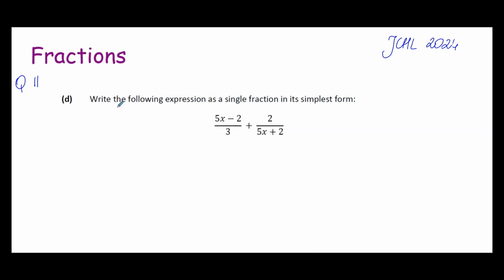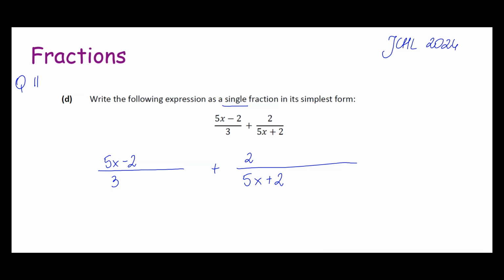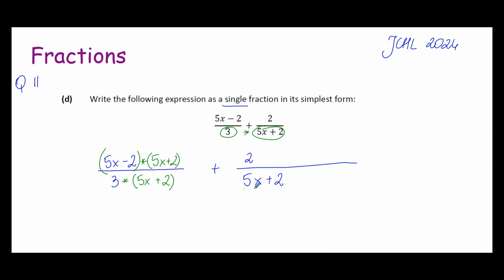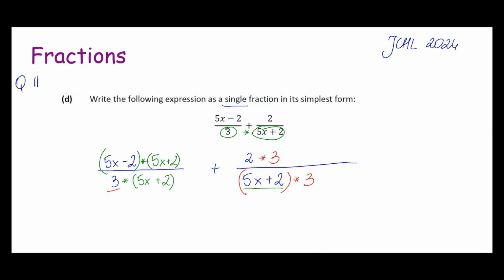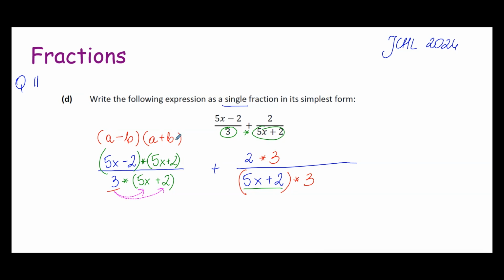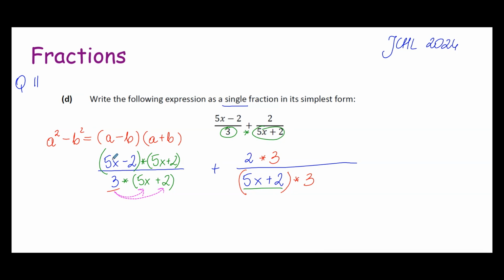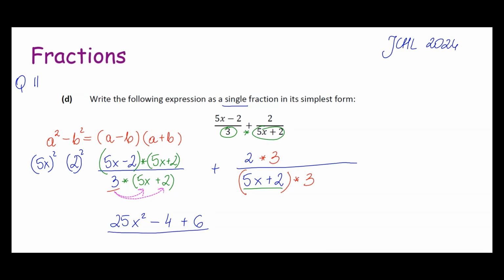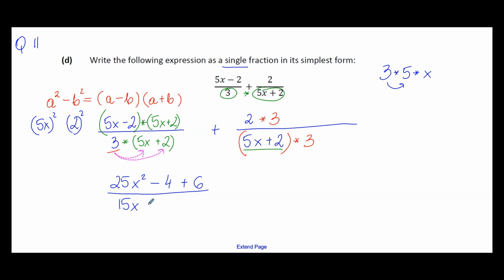Algebraic Fractions: Express as a Single Fraction | Junior Cycle Higher Level Maths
Fractions don't have to be complicated! In this video, we look at Question 11 (d) from the 2024 JCHL paper and learn how to combine two algebraic fractions into one single expression.

We use the "Common Denominator" method, where we multiply the denominators together and cross-multiply the numerators to simplify the problem step-by-step.

This is a vital skill for 2nd and 3rd-year students, as it forms the foundation for many Leaving Cert Maths topics later on.

TIMESTAMPS

0:00 - Why learning Fractions is essential for the Junior Cycle

0:40 - Understanding the Problem: JCHL 2024 Q11 (d)

1:18 - Step 1: Finding a Common Denominator

1:45 - Step 2: Multiplying the Numerators correctly

2:48 - Shortcut Tip: Using the Difference of Two Squares formula

4:00 - Step 3: Simplifying the expression to its simplest form

4:50 - Final Summary and Tips for Algebra Exams